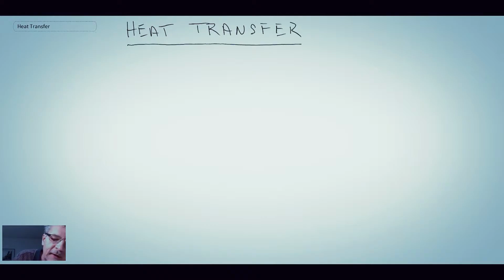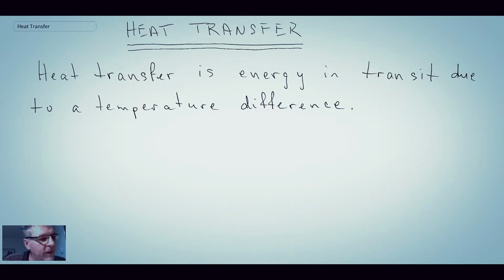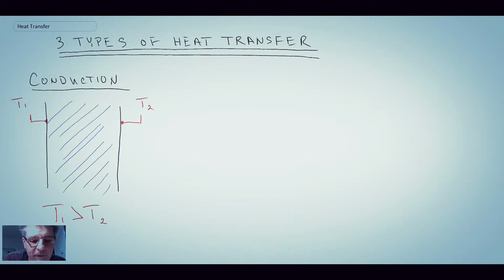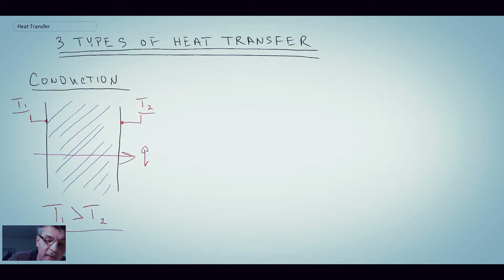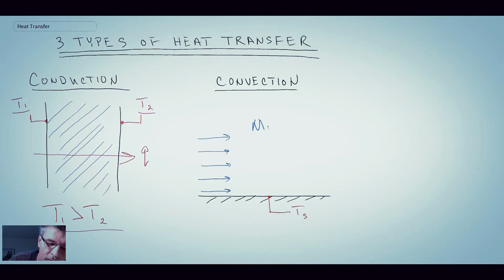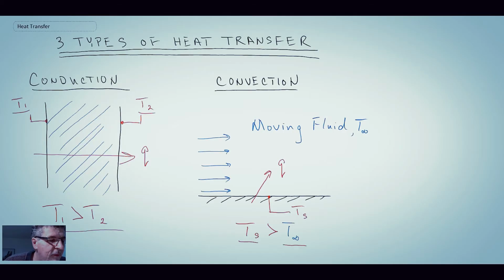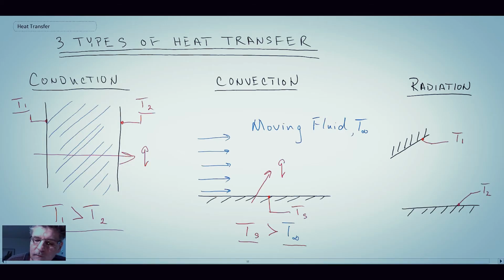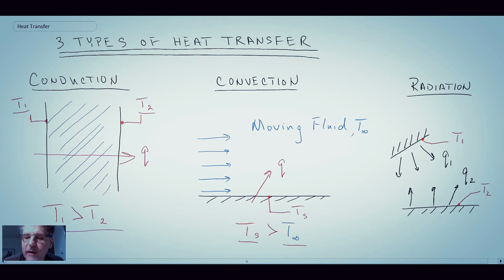Heat Transfer Lecture1, p1 - Three Types of Heat Transfer.(كورس انتقال حرارة)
Heat Transfer Lecture1, p1 - Three Types of Heat Transfer